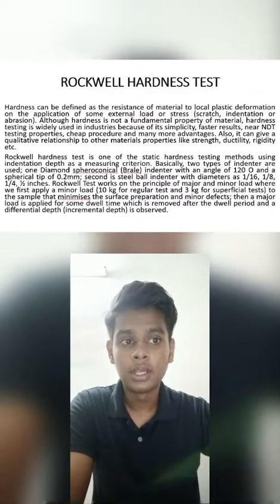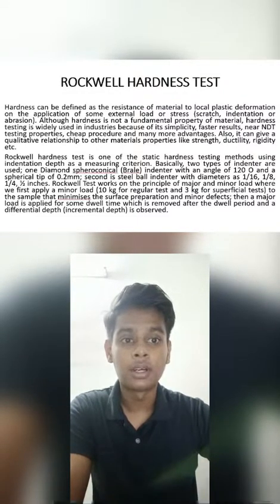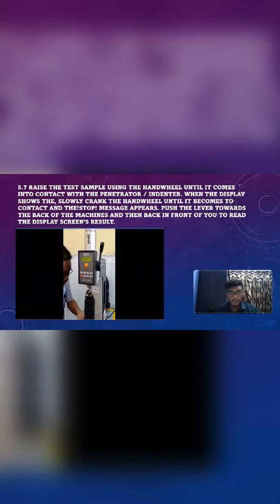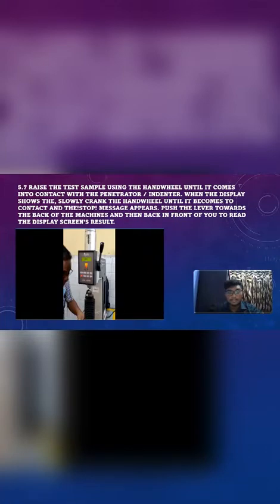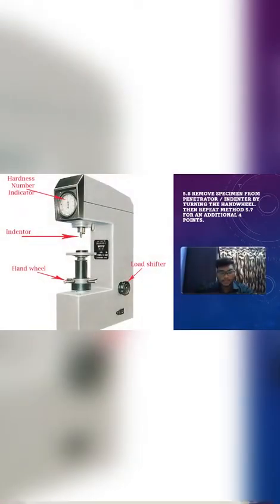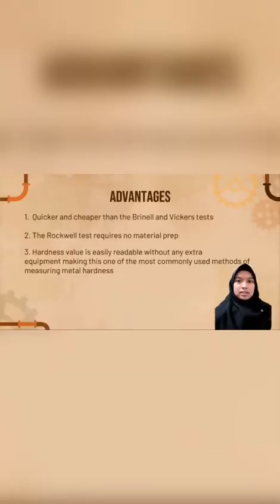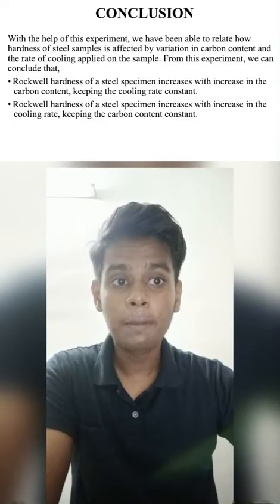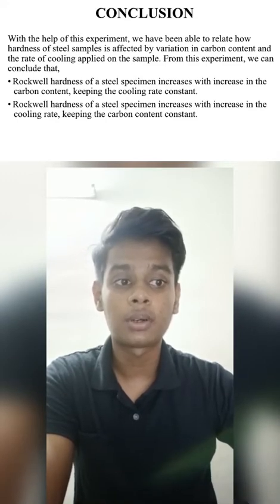Practical Task A:Rockwell Test